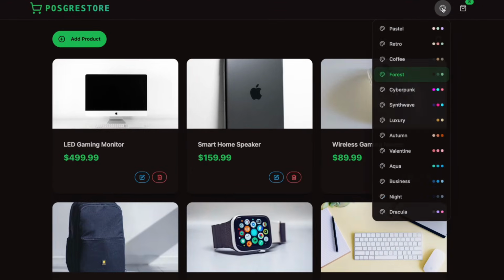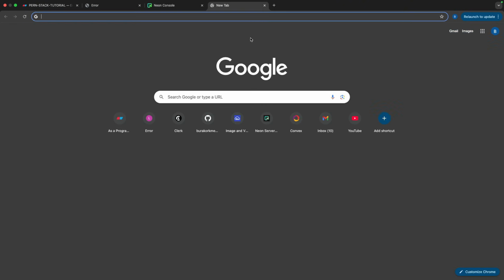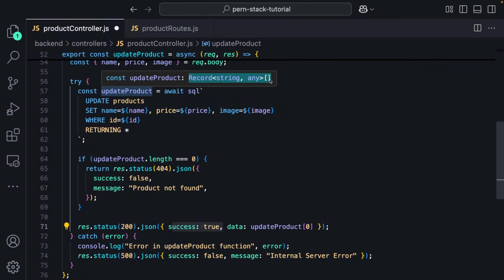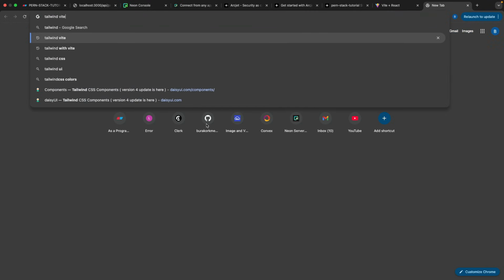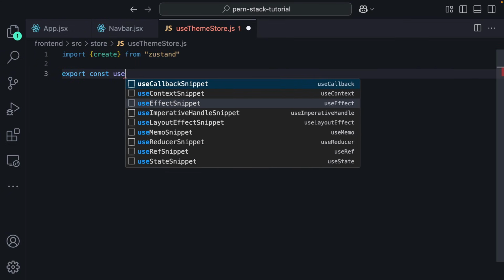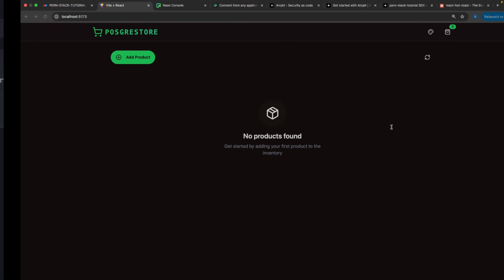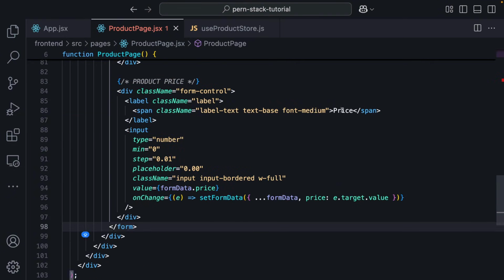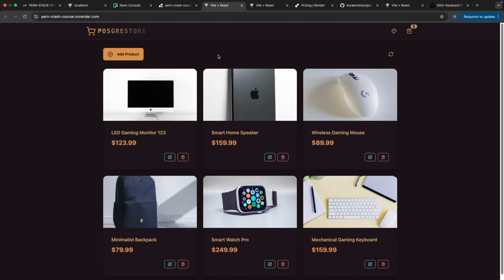PERN Stack Course: Build a Product Store with Postgres & React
Highlights:
- 🌟 Tech stack: PERN + TailwindCSS + Daisy UI
- 🚀 Rate Limiting & Bot Detection
- 👌 Global state management with Zustand
- 🐞 Error handling both on the server and client
- ⭐ Deployment for FREE!

Timestamps:
00:00:00 - Introduction
00:01:36 - Project Setup
00:17:24 - Routes Setup
00:25:17 - Database Setup
00:41:24 - Writing Our Controllers
00:55:59 - Testing Our Endpoints
01:03:49 - Rate Limiting & Bot Detection
01:18:31 - Frontend Setup with React
01:30:23 - Navbar & Theme Selector
01:53:59 - Fetch Products in Home Page
02:08:03 - Delete Product
02:14:05 - Add Product
02:30:18 - Product Page
02:47:05 - Configuring Our App For Deployment
03:00:02 - Deployment & Final Tests